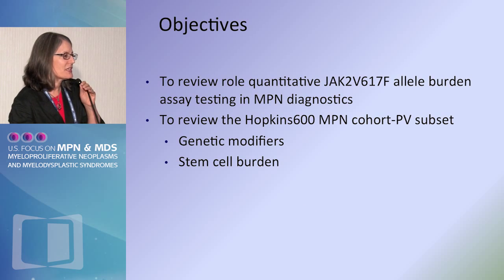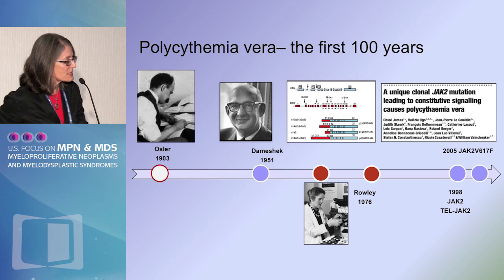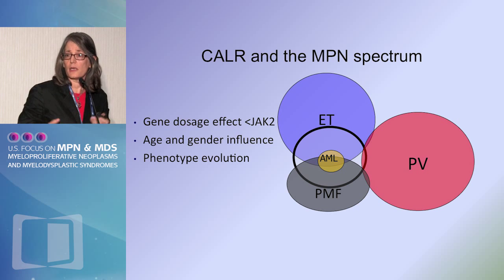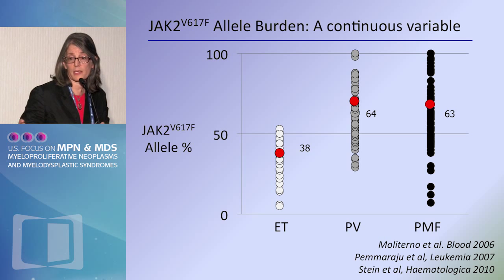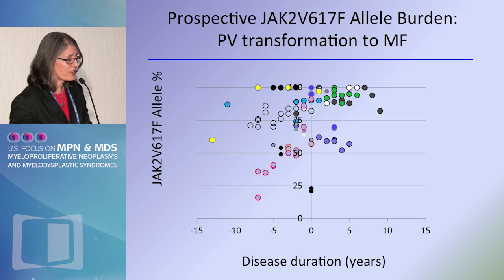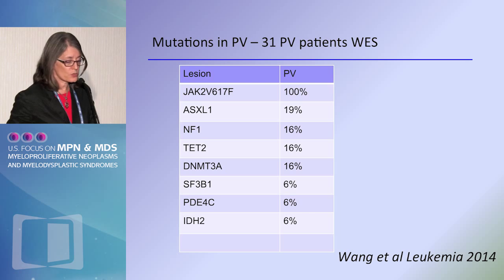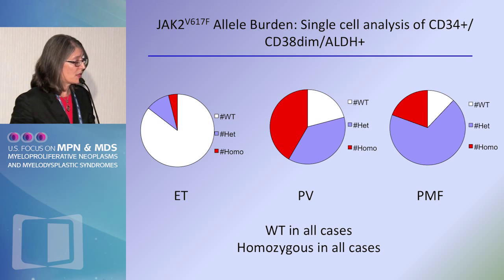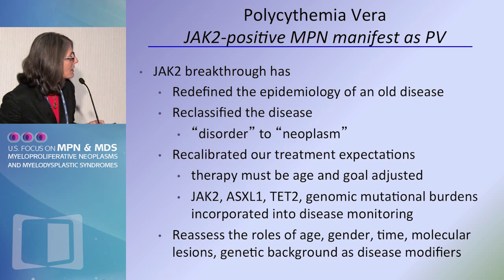Current Understanding of a Genetic/Epigenetic Basis of Classic MPNs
As recent discoveries have the potential to change the paradigm of how MPN and MDS are diagnosed and treated, it is imperative that healthcare professionals who treat these diseases are provided expert review of the most pertinent clinical data pertaining to prognosis, diagnosis, therapy and disease management and guidance for their optimal integration into everyday clinical practice.

The US Focus on Myeloproliferative Neoplasms and Myelodysplastic Syndromes 2015 provides a platform to resolve many of the clinical challenges for diagnosis and treatment through presentations and interactive discussions of the latest clinical and research findings pertaining to MPN and MDS. Topics that will be deliberated include updates in therapeutic interventions of MDS, polycythemia vera, essential thrombocytopenia and myelofibrosis.

In this presentation, Dr. Alison Moliterno examies the current understanding of the genetic/epigenetic basis of classic myeloproliferative neoplasms.

A continuing education program is offered as a supplement to this webcast at the following location: